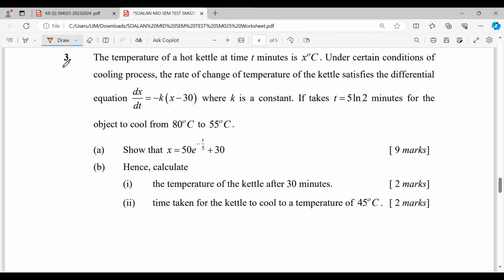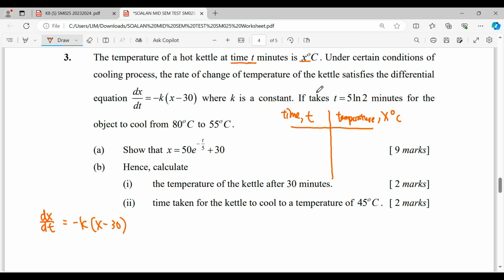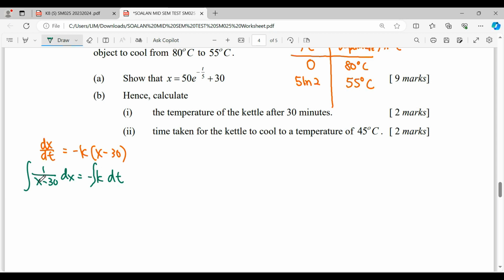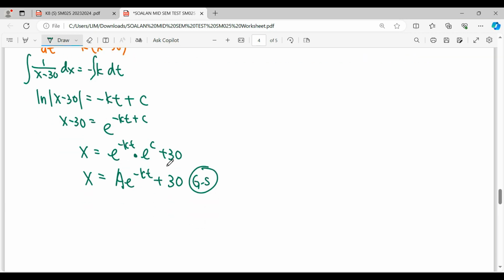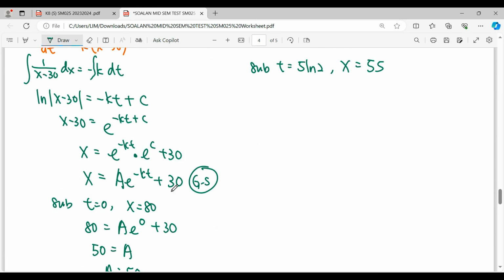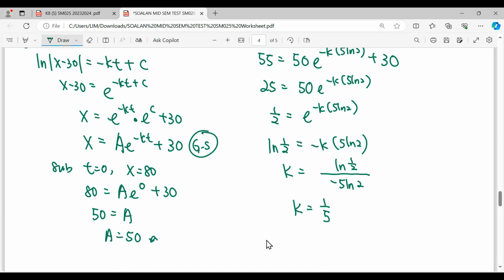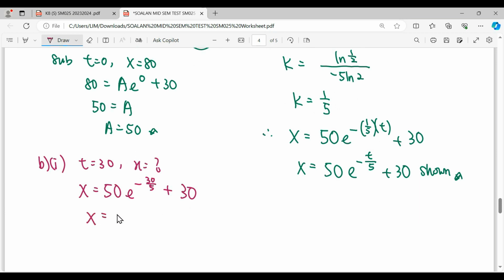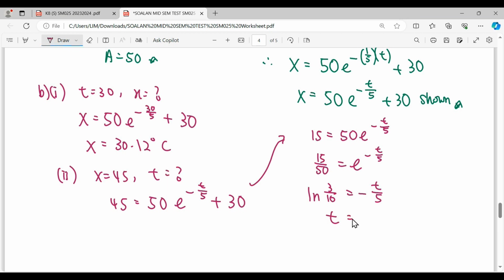2023/2024 MST Q3 SM025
The temperature of a hot kettle at time t minutes is x. Under certain conditions of cooling process, the rate of change of temperature of the kettle satisfies the differential equation dx/dt=-k(x-30) where k is a constant. If takes t=5ln2 minutes for the object to cool from 80 to 55.
(a) Show that x=50e(-t/5)+30.
      [9 marks]
(b) Hence, calculate
 (i) the temperature of the kettle after 30 minutes.
      [2 marks]
 (ii) time taken for the kettle to cool to a temperature of 45.
       [2 marks]